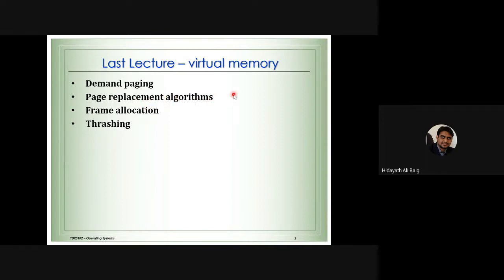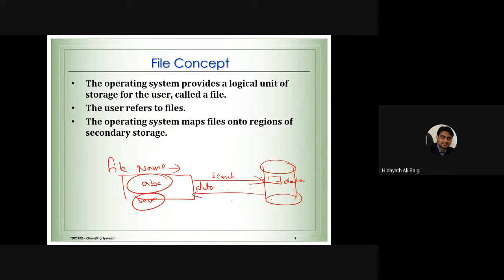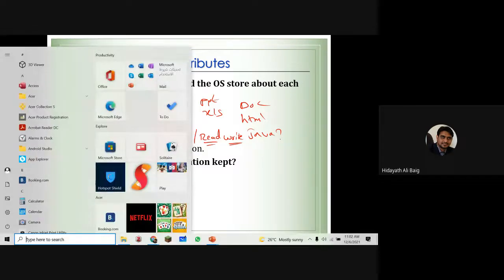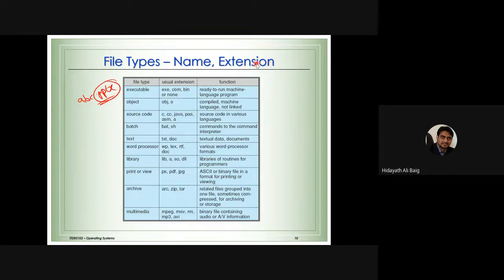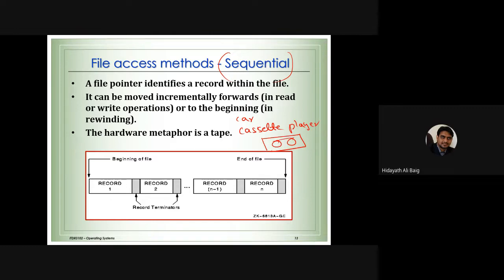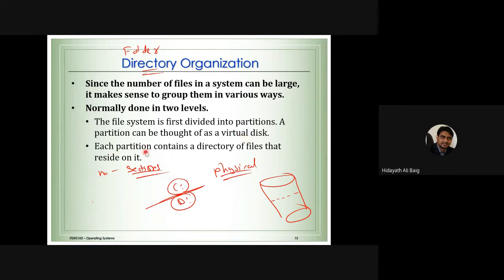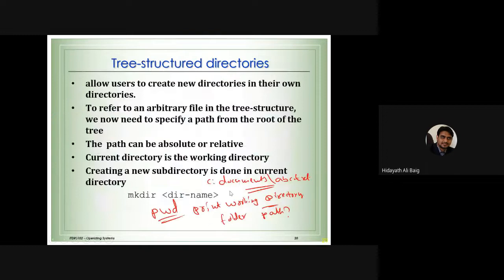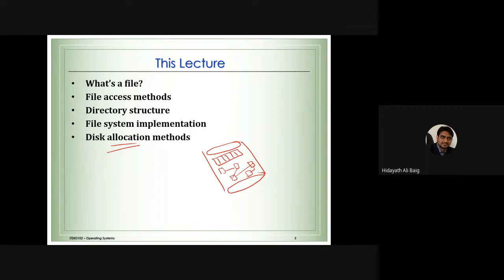Operating Systems - Lecture 9 - File System Interface Introduction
What’s a file?
File access methods
Directory structure
File system implementation